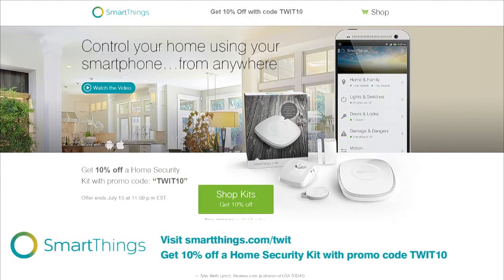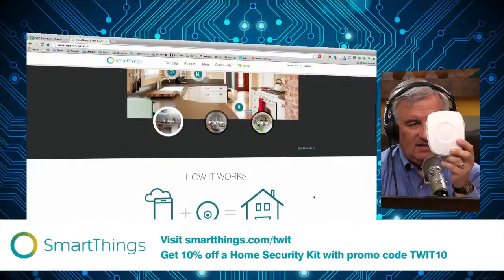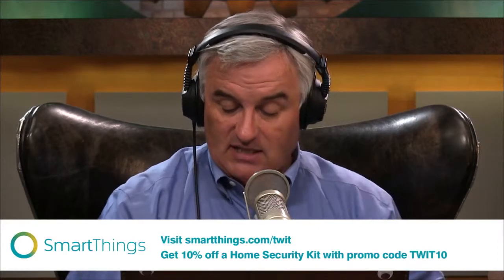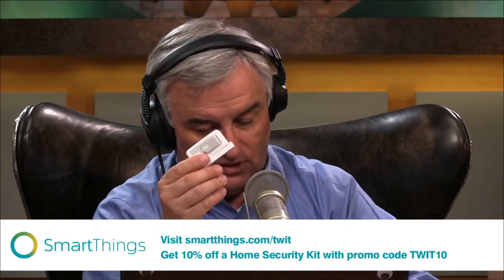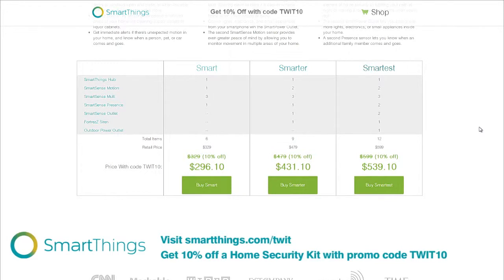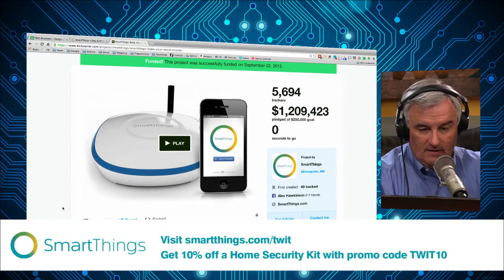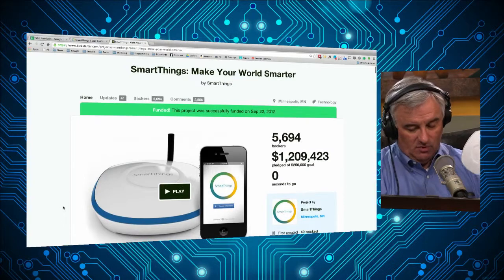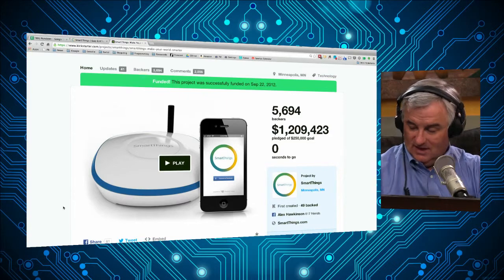SmartThings on TWiT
Minneapolis-based SmartThings is a new advertiser on the TWiT network. In this clip the home-automation company appears on This Week in Google.